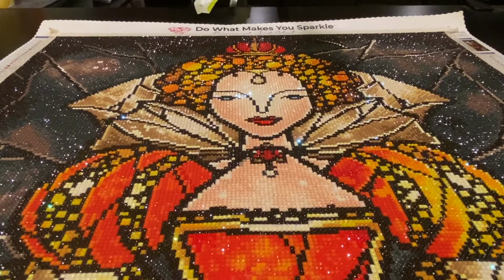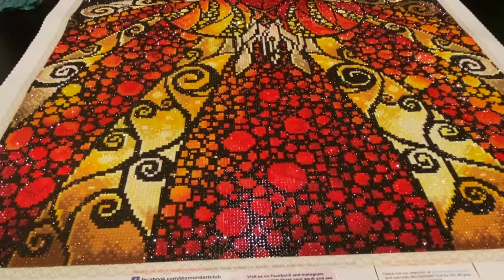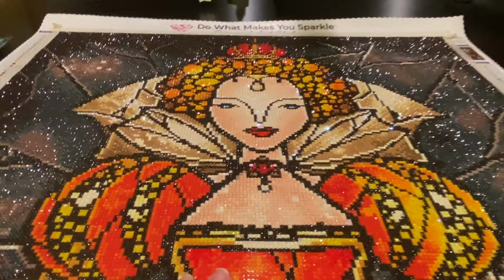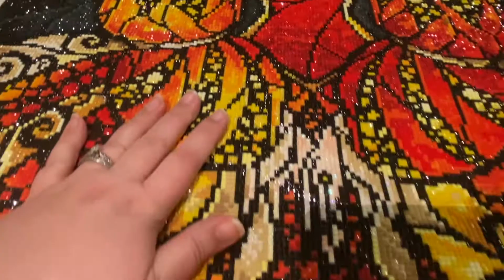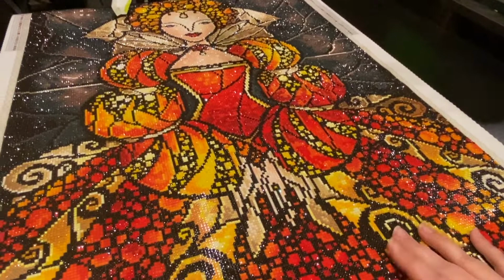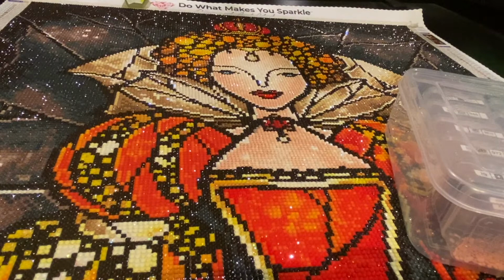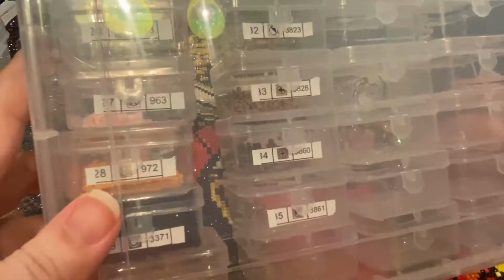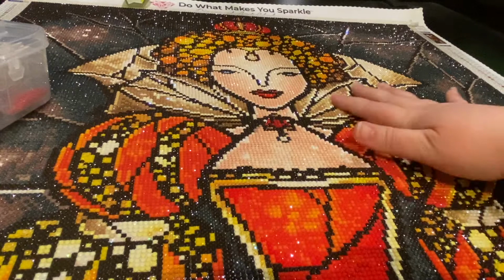Slashthestash 2020: Finish #5 Queen Elizabeth/Mandie Manzano - Diamond Art Club 💎 post review 💎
Slashthestash videos are to show diamond painting post reviews of canvas completed over the year 2020 from a variety of stores, diamond/drill styles, sizes, and quality.
CONTACT DP ADDICTION ADVENTURES
SUPPORT DP ADDICTION ADVENTURES
AMAZON INFLUENCER
SUPPORT THE COMMUNITY
DP of the Month:  By nominating your favorite diamond painter, they are entered to win a prize package from DP creators and recognition for their amazingNESS throughout the month.  RULES: no self nominations, and if won before will not be entered to win.
SUPPORT DP of the month prize package (items purchased from dp creators and supports the community's growth)

EASEL
😊 Table Top Easel
FAVORITES
FACEBOOK GROUPS
💚 Abstract Crafter - Creativity Unlocked
💚 Crystal Canvas Art Design
💚 Mystery Diamond Painting Fun
💚 Crafting Journey

ETSY
💚 DrillPenFrenzy
💚 StormsistersStudio
💚 JimsHandmadePenShop
💚 BlushingBlackbird

SELLERS/STORES
💚 Crystalcanvas.us
💚 Dreamerdesigns.com